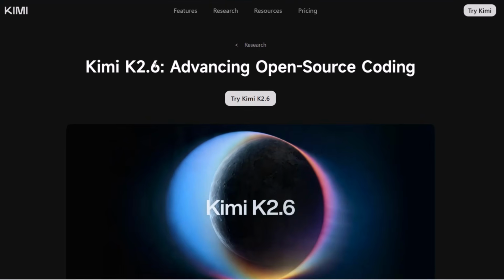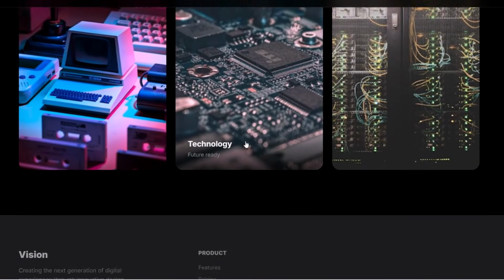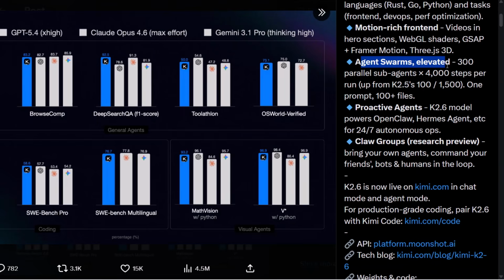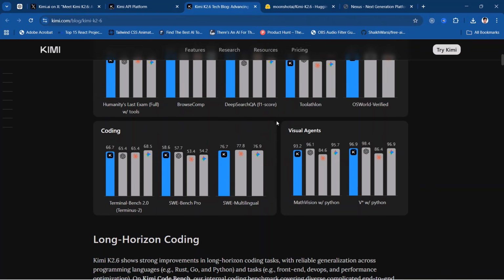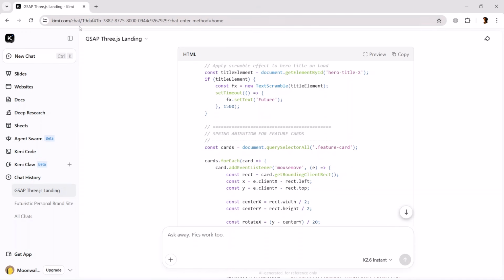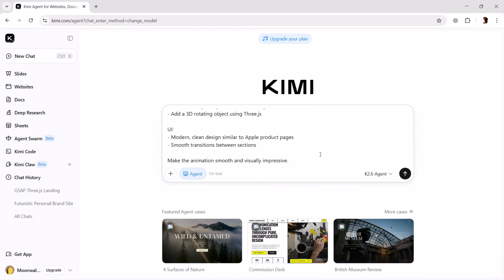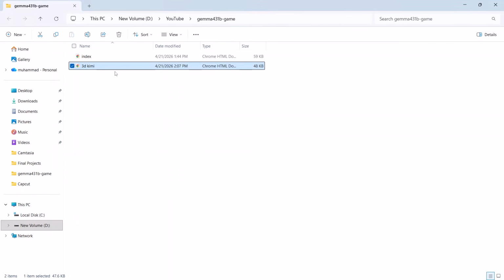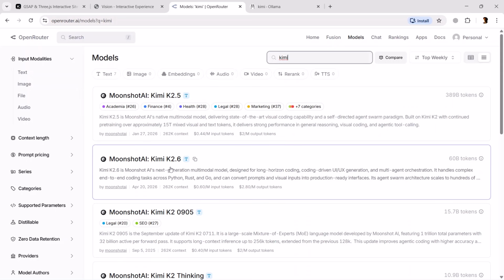New Open-Source AI Beats Claude and GPT for Coding? (Kimi K2.6)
Support Me:
We're diving into the latest in "ai news" with the release of "kimi k2" by "moonshot ai". This "new ai model" is an advanced "open source ai" coding model that shows impressive capabilities. We'll explore its features and how it stacks up in "ai benchmark" against top models.
Kimi K2.6 is one of the most powerful open-source AI coding models right now. It can run for 12+ hours, use 300+ agents in parallel, and generate full applications from a single prompt.

In this video, we explore what makes Kimi K2.6 special, how it compares to ChatGPT and Claude, and how you can start using it today.

🔥 What you’ll learn:
- Long-horizon AI coding
- Agent swarms explained
- Real-world coding capabilities
- How to use Kimi K2.6